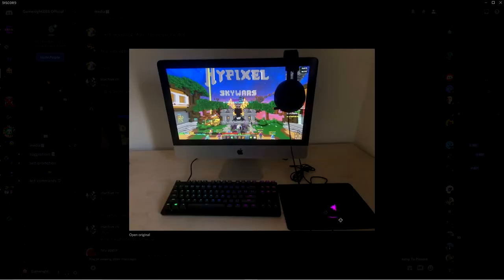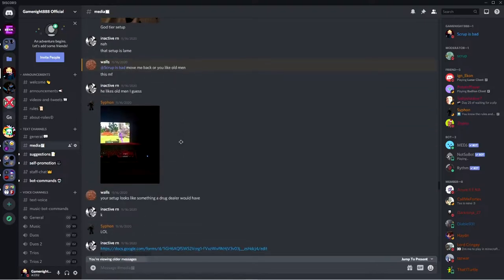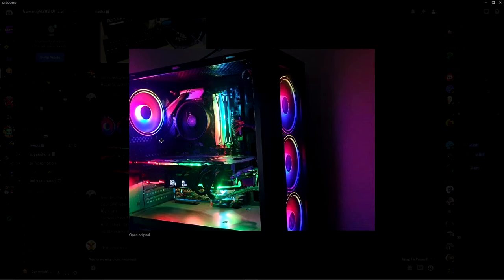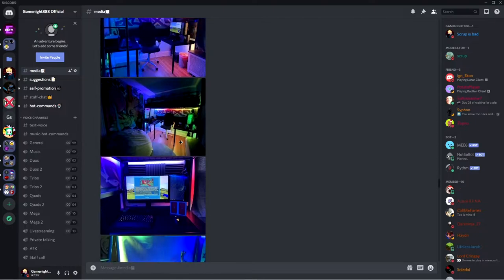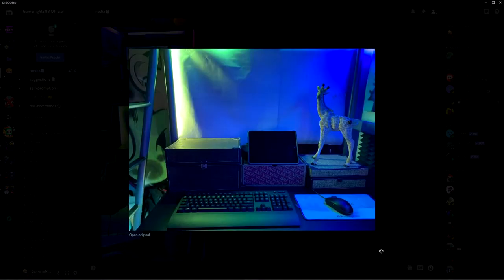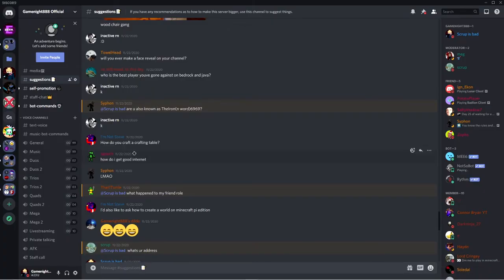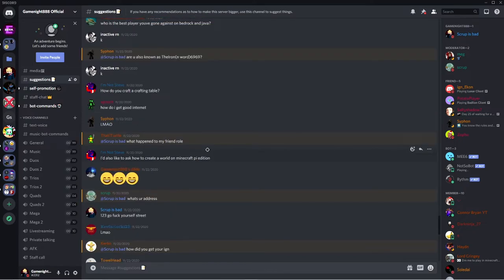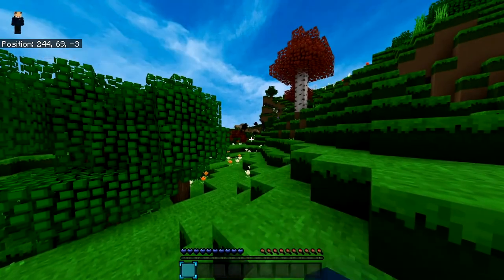Gaming setup review + Q&A